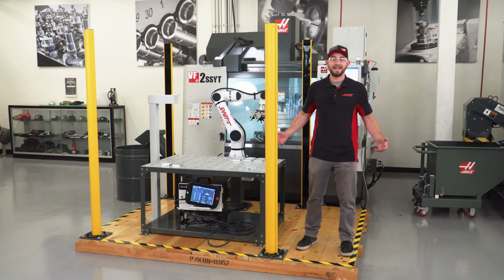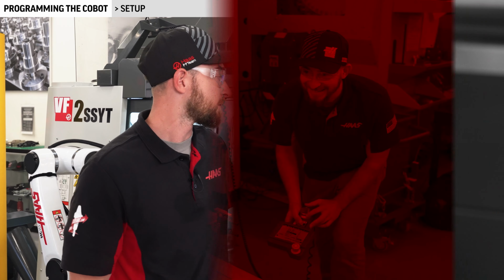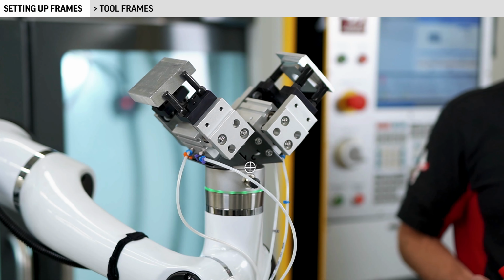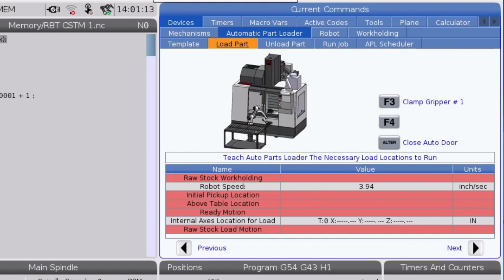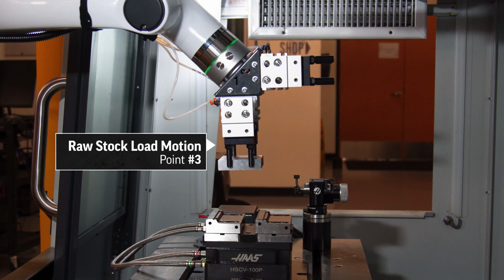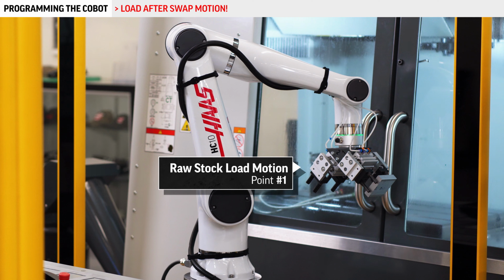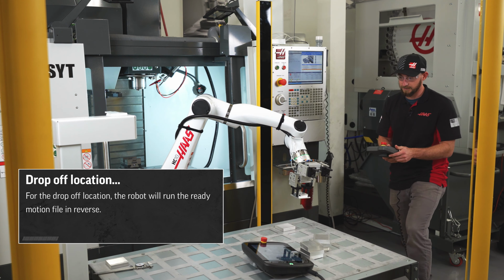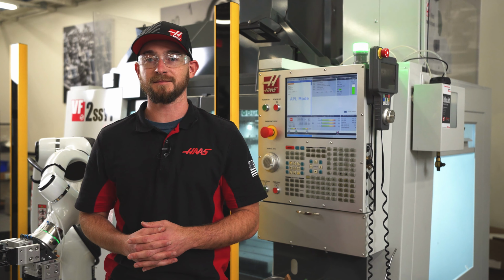How to Setup Your Haas Cobot Step by Step - Haas Automation, Inc.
Alex walks us thru programming a complete part setup on the Haas HC10 Cobot.
The Haas HC10 is a fully integrated, plug-and-play, 10kg capacity collaborative robot for Haas machines. The system is controlled entirely by the Haas control when connected to the machine’s electrical interface box.
Our Cobot Kits feature the 6-axis cobot, software interface for direct control through the Haas machine, teach pendant and cobot controller, safety light curtain, and all necessary electrical hardware to interface directly with the Haas control.

Video Chapters:
00:00 Start
00:31 Is your part ready for automation?
00:59 Adjust vise to grip part
01:27 Set Collision Sensitivity
03:16 Cobot Setup Page
05:36 Jogging the Cobot
07:42 Freedriver mode
08:33 Set grippers to clamp material
09:31 Set your “Tool” Frames
11:24 Set your “User” Frames
13:50 Programming: Template
16:04 Programming: Load Part
18:24 Programming: Ready Motion
21:16 Programming: Raw Stock Load Motion
24:00 Programming: Unload Part
25:39 Gripper Swap Motion
27:16 Load After Swap Motion
30:40 Unload Part Motion
33:18 Proofing your program
36:55 Running parts